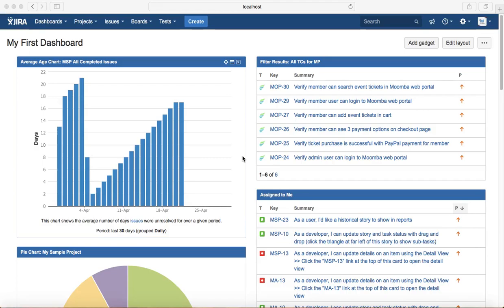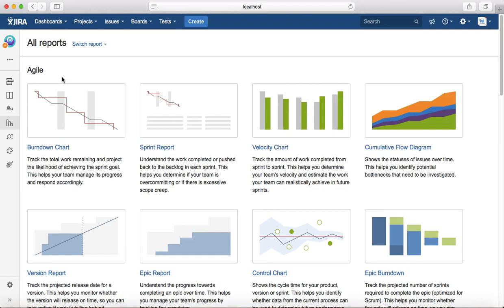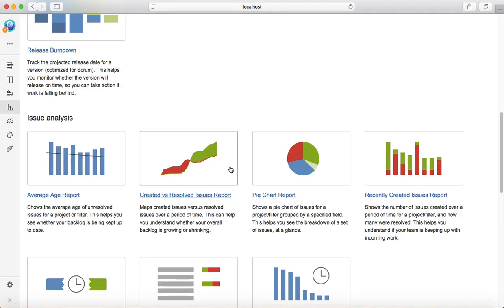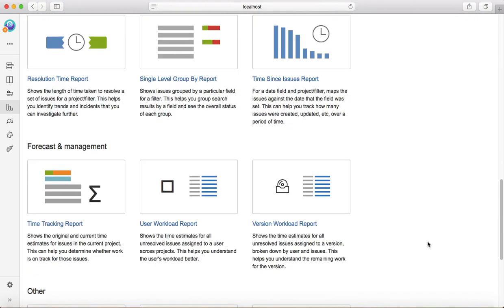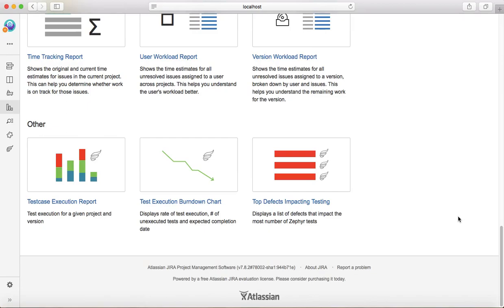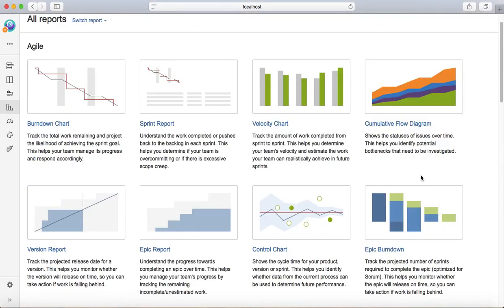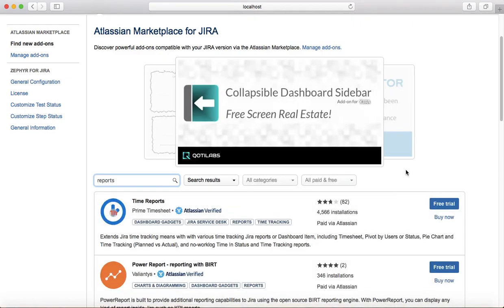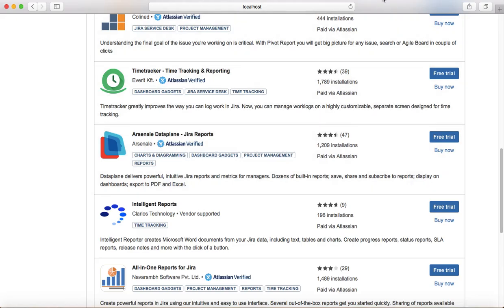JIRA Tutorial #30 - Introduction to Reports in Jira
In this JIRA Tutorial, you will learn about reporting feature of JIRA. We will walk through the various reports available in Jira and how you can use those reports in your projects.